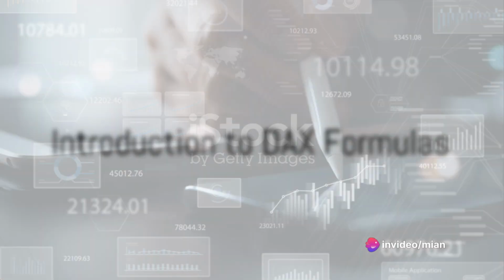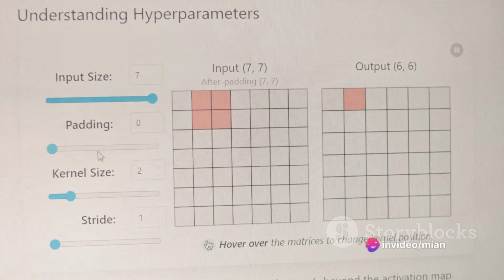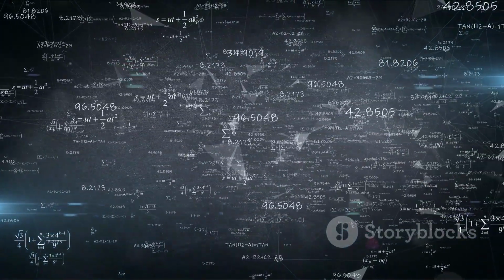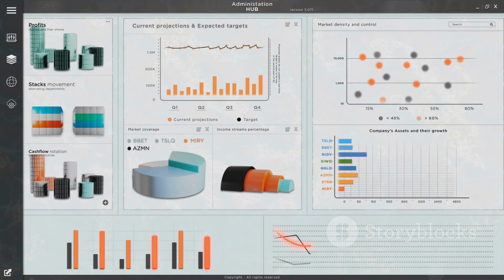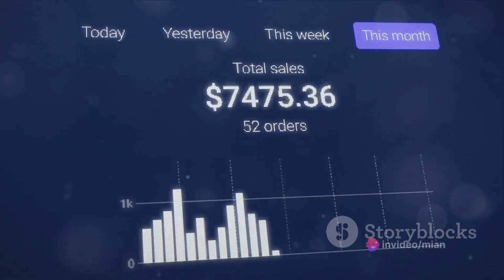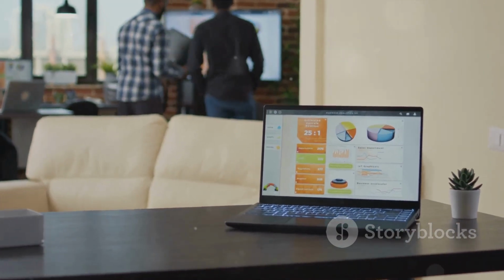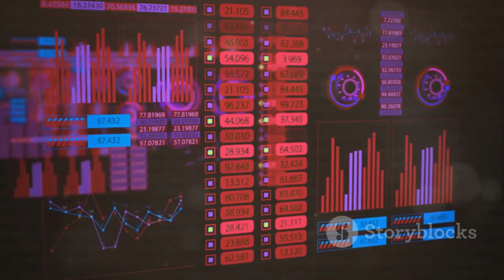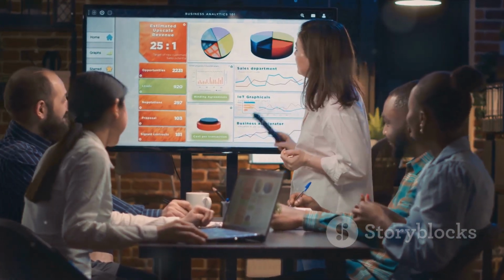Mastering DAX IF THEN ELSE in Power BI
While DAX lacks a direct counterpart to the SQL CASE expression, it offers two functions that serve as suitable alternatives: IF() and SWITCH(). IF() provides a straightforward method for conditional evaluation, while SWITCH() is particularly useful for equality matches. However, nesting multiple IF() functions can lead to readability issues, especially in collaborative development environments. To enhance flexibility, incorporating SWITCH(TRUE()) within an IF() function enables the creation of more intricate logic structures.